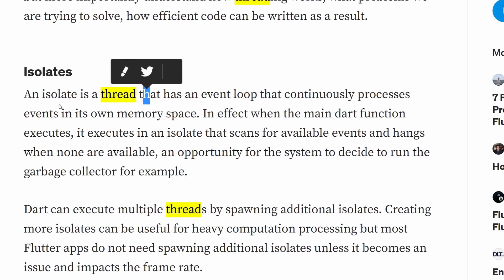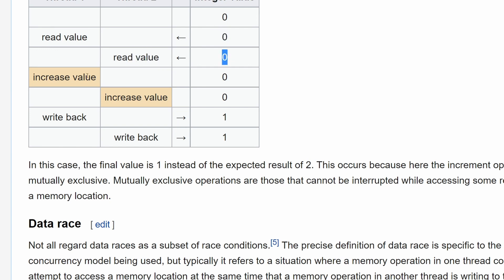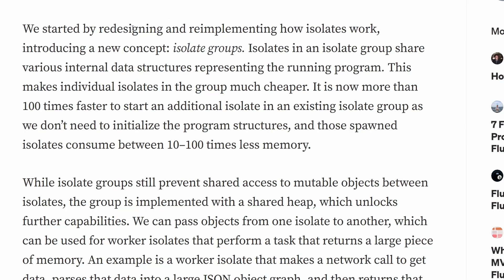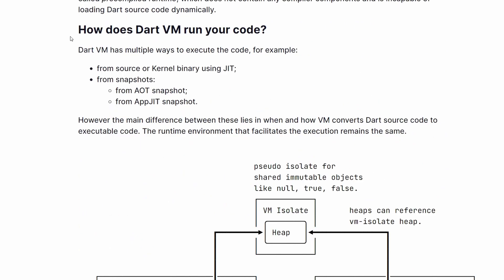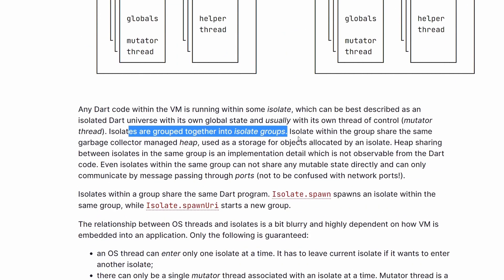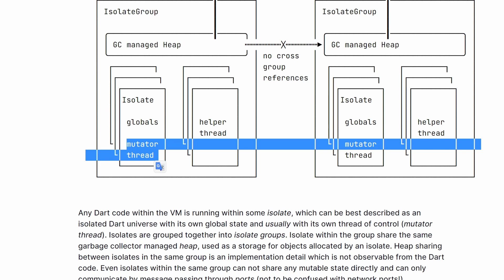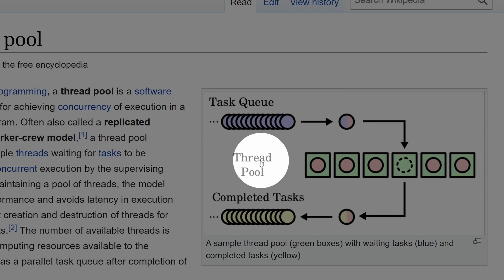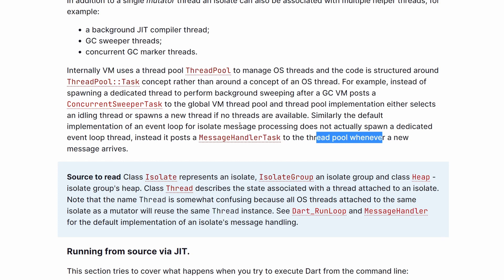Isolates vs. threads: what you need to know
This time I'm looking into how isolates and threads are connected. I've heard many times that isolates are threads or contain a single thread. However, these statements are half-truths or just "fake news".